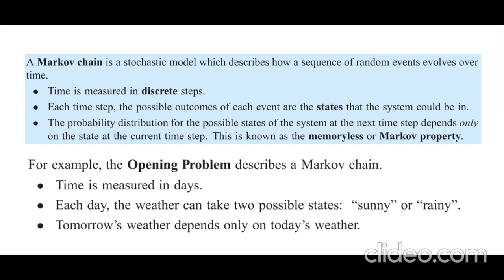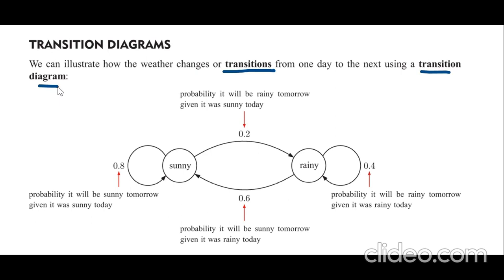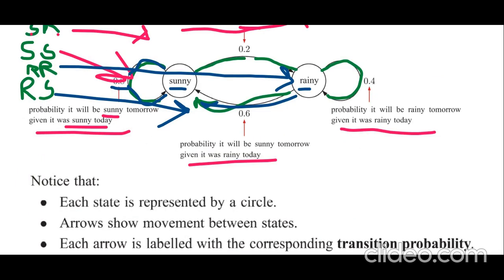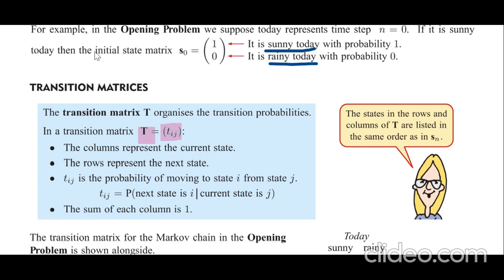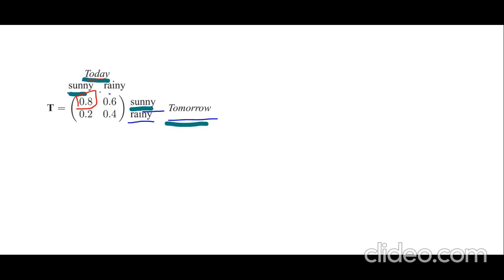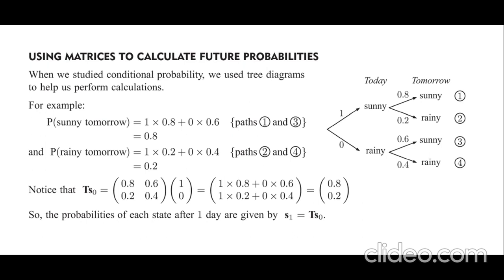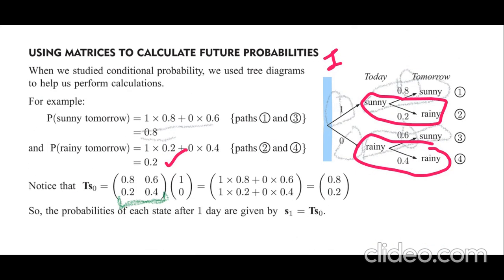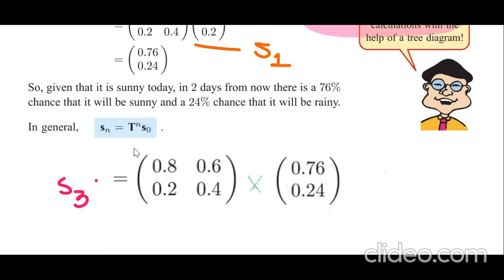Markov Chains -PART 1- Matrices - IBDP Math - AI HL*Explained* ~Priyanshi Yadav